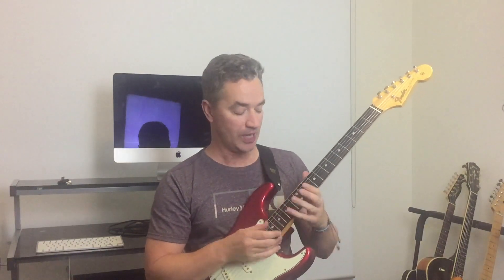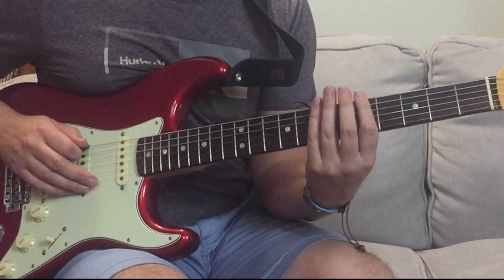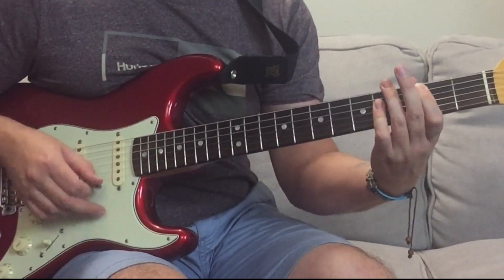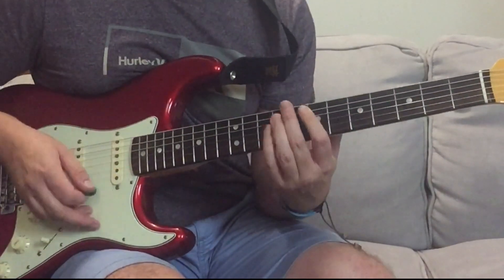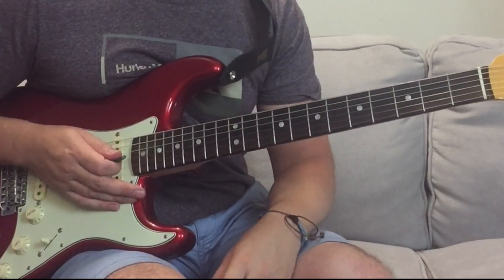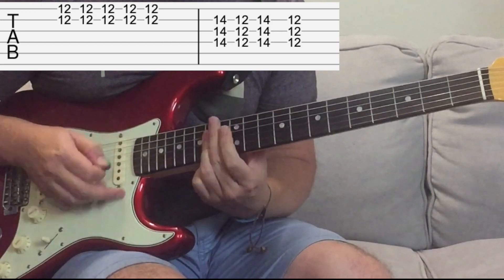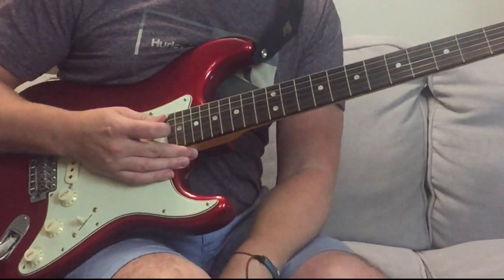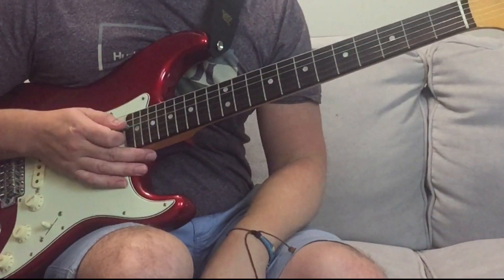Evie Part 1 guitar lesson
Here it is. A pivotal moment in Australian songwriting, Evie by Stevie Wright. Wriiten by Vanda and Young as a comeback hit for Stevie Wright after The Easybeats ended. I've added tabs for the riff lines too.